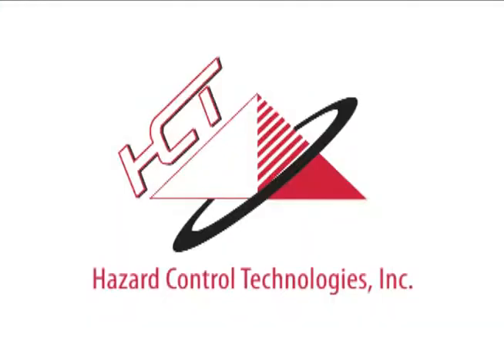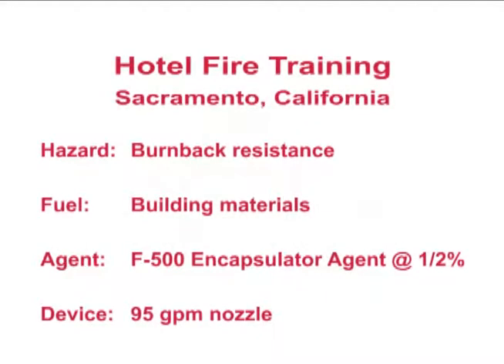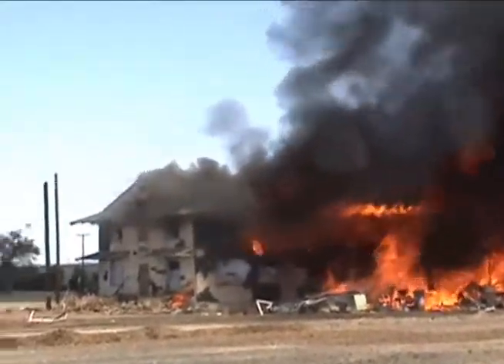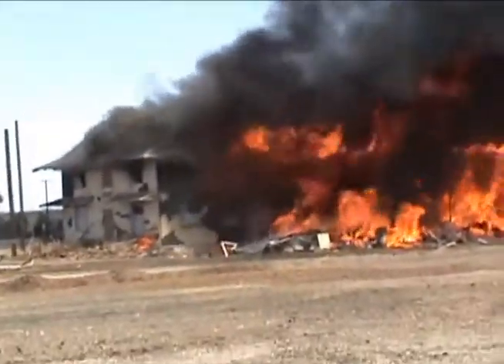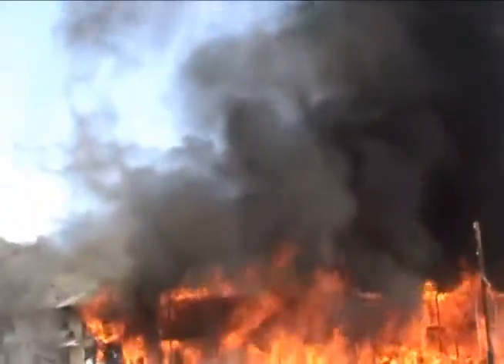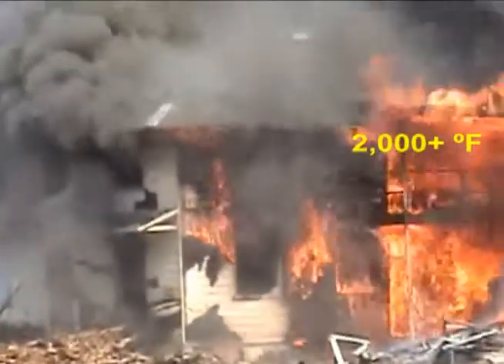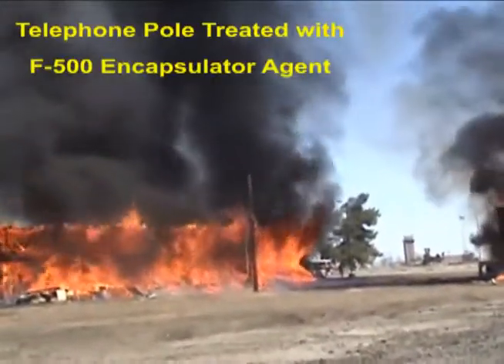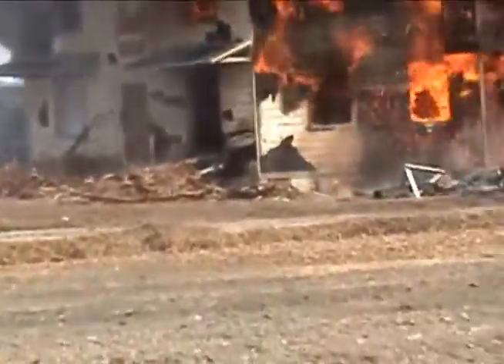F-500 EA Treated Room Burnback Resistance-Hotel Fire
This video shows a hotel fire purposely set by firefighters in Sacramento CA. Before setting the fire, they treated one room, inside, with F-500 Encapsulator Agent to demonstrate burn back resistance.